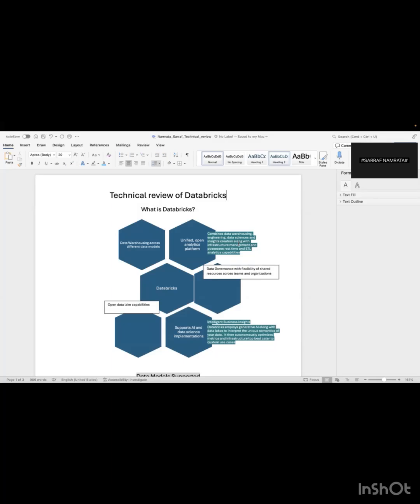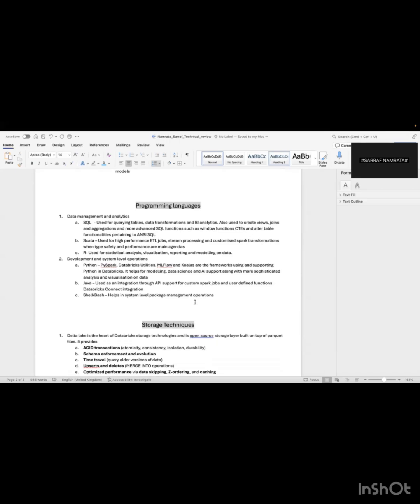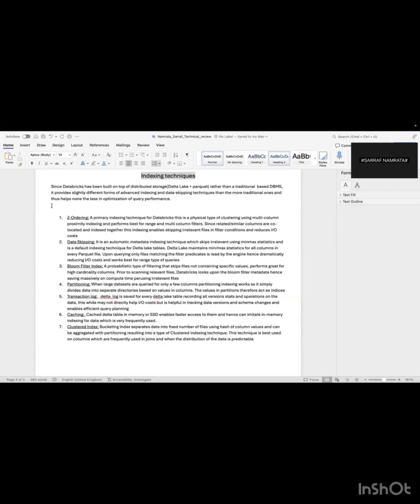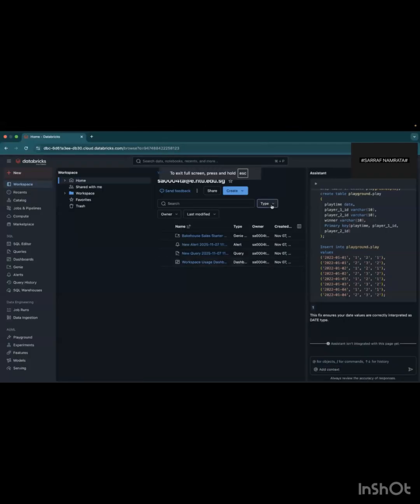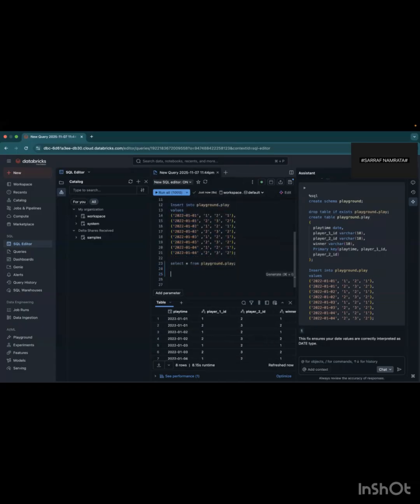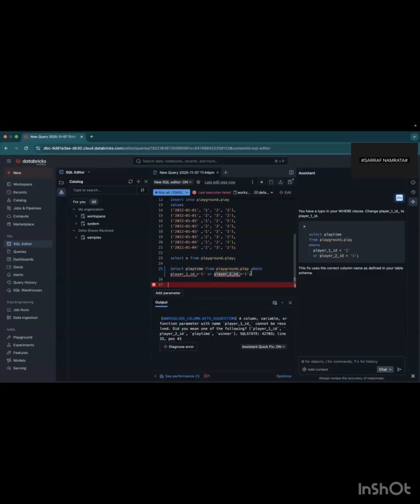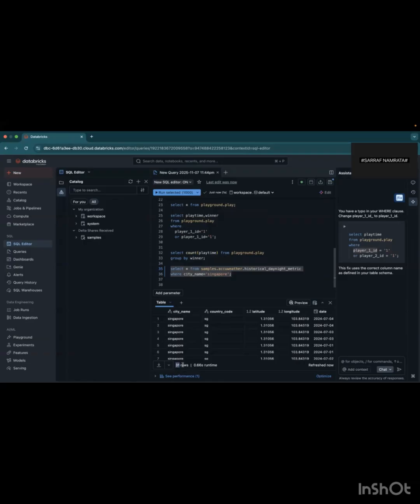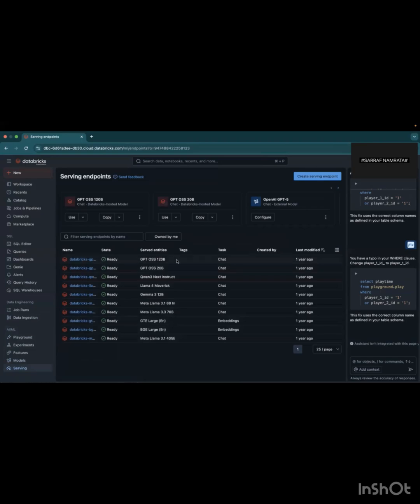Namrata_Sarraf_Technical_Review_Databricks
Namrata Sarraf
Matriculation Number: G2507512F